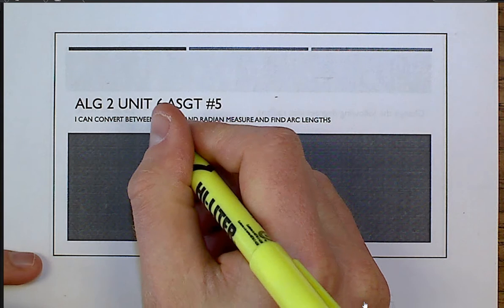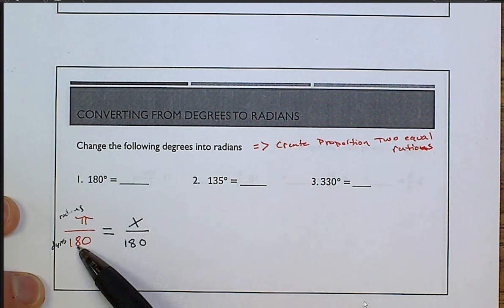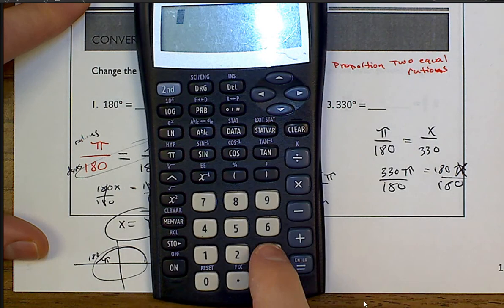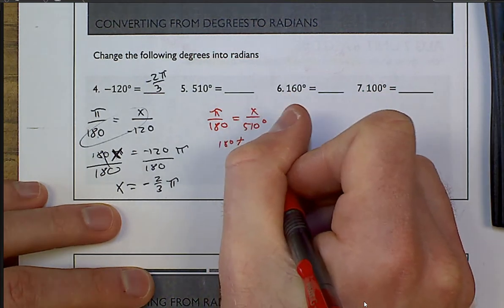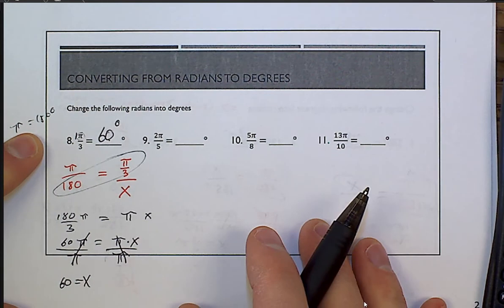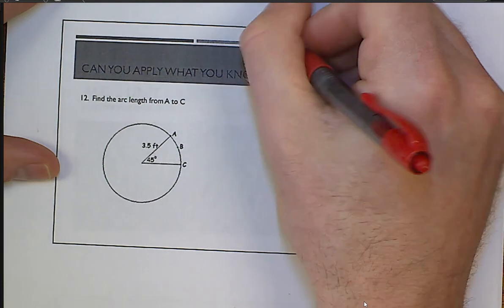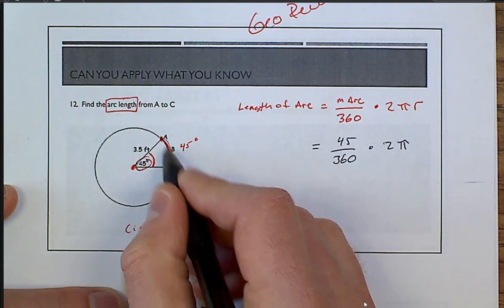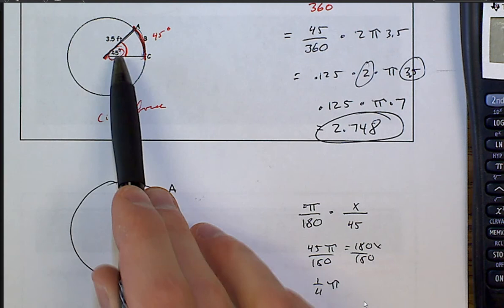u7 #5 convert degrees to radians